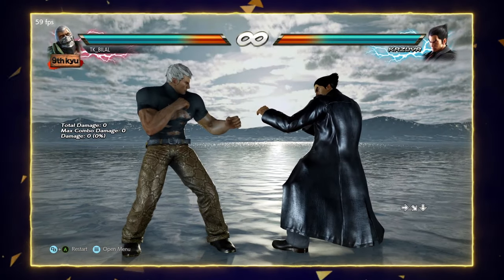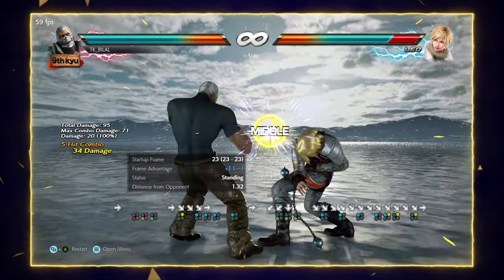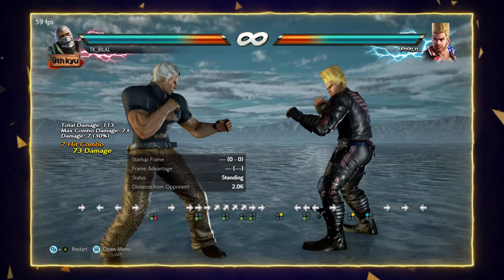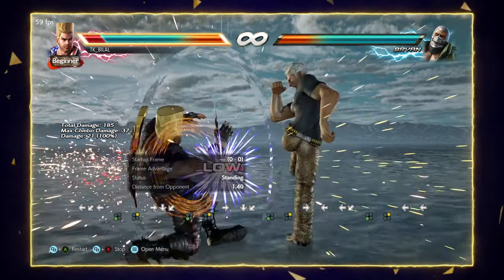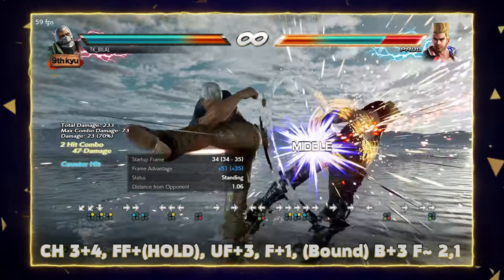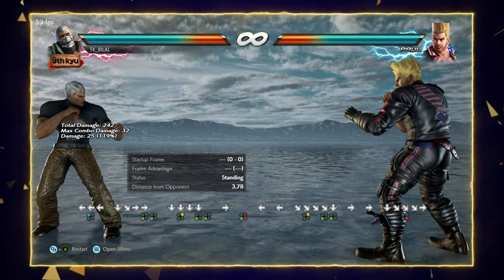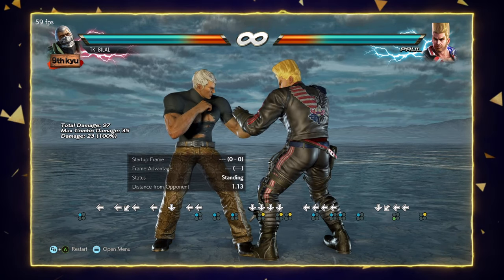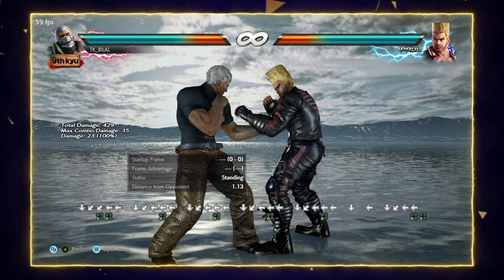BRYAN Guide by [ Bilal ] | Tekken 7 | DashFight | All you need to know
Bryan Fury, one of the most iconic Tekken characters, and definitely the fighter with the most iconic laugh. His gameplay is very satisfying, with snappy punches and kicks, and his psychotic mannerisms fit him so well. He’s a well-rounded pick both in casual and competitive, too. So we asked Bilal to help us get better at playing as him.

Timestamps:

00:00 Intro
00:08 Bilal Player Intro
00:33 Bilal Player Bio
00:41 Controls/Button Notation
00:57 Best Buttons
06:26 Combos
07:30 Gameplan, Strengths, and Weaknesses
11:51 NEXT CHARACTER BY DF

🚩Follow us 🚩